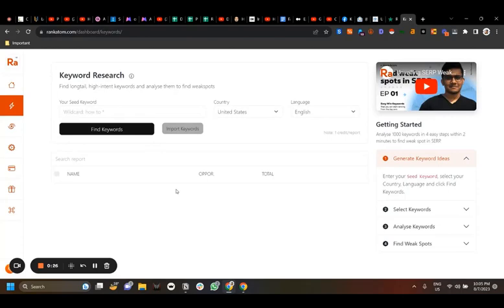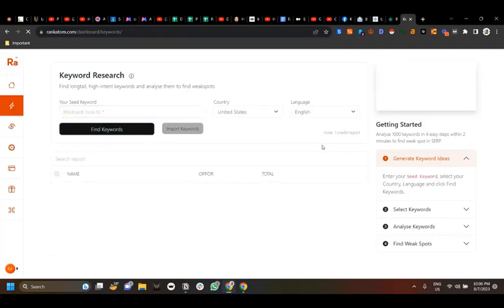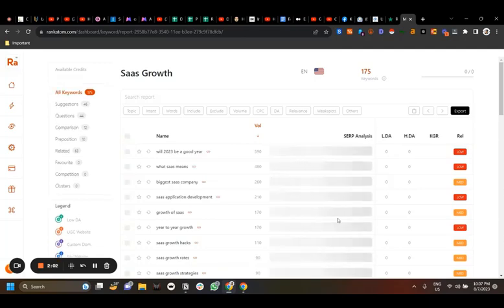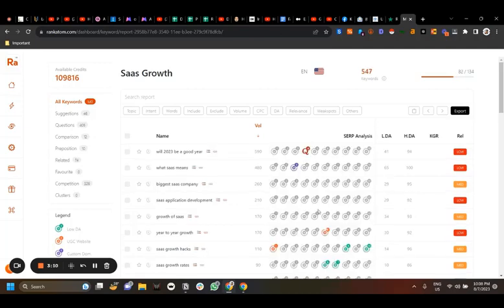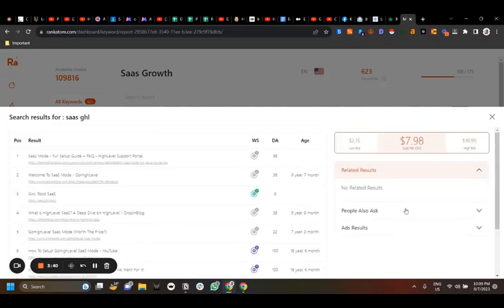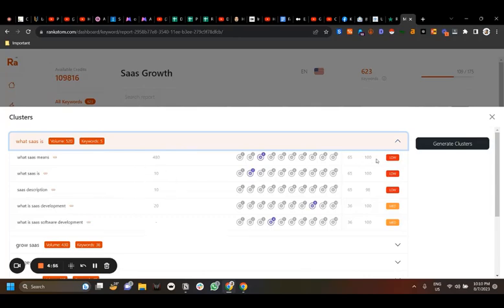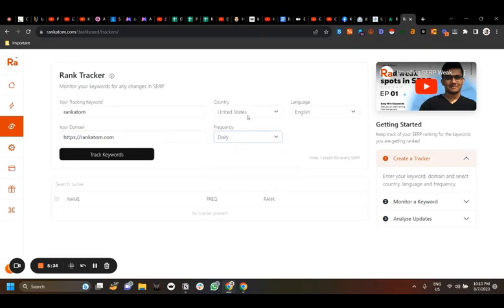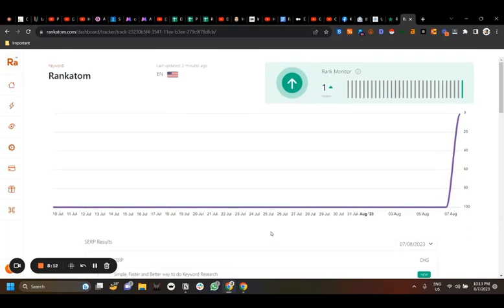RankAtom Review Identify high-ranking keywords and unlock real-time SERP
RankAtom Review demo tutorial Get data-driven insights into your ranking, weak spots, keyword golden ratio, cost per click, and more. Identify keywords and generate long-tail keyword suggestions based on search intent to rank faster